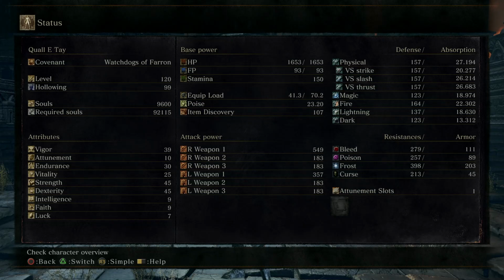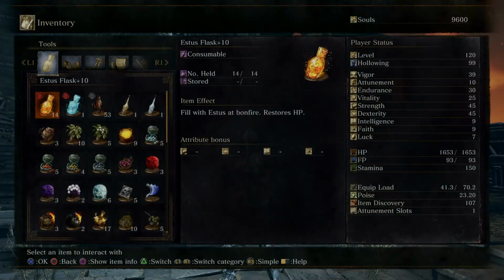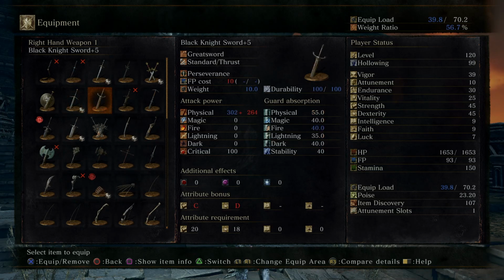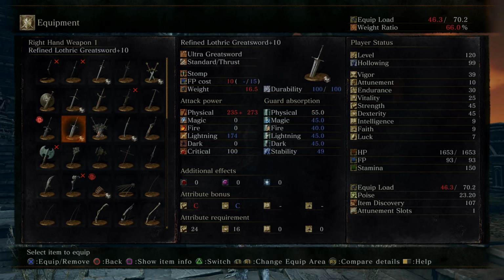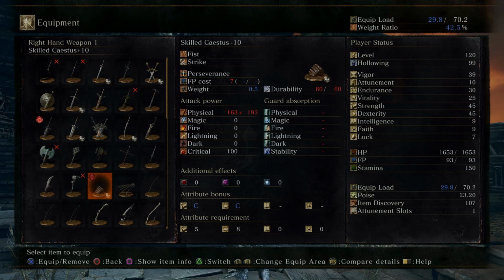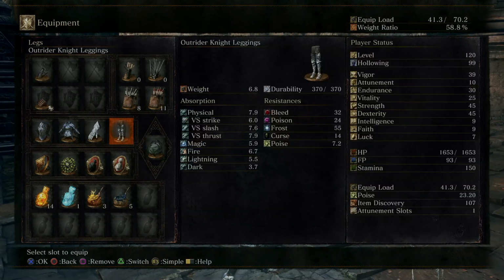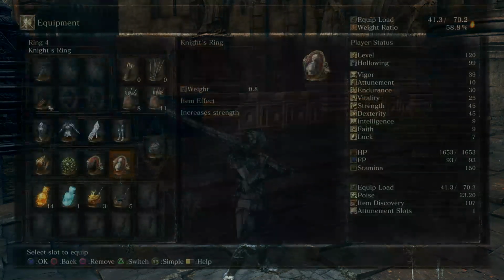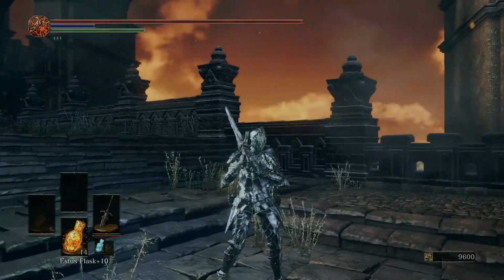How Not to Souls Episode 66: Quality Build (DS3)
Songs are from Super Mario 3D World, Sky level theme and Ground level theme.

How Not to Souls is a stream/video series on builds from the Soulsborne family of games.  These are builds that I find fun to play and worth while regardless if they are OP or not.  If you'd like to give me recommendations in the comments for builds you'd like to see from any of the Soulsborne series, I'd be happy to oblige.

Networking Stuff:
PSN: jrockenstein
Steam: Jronning2